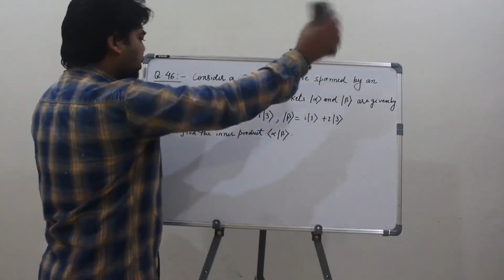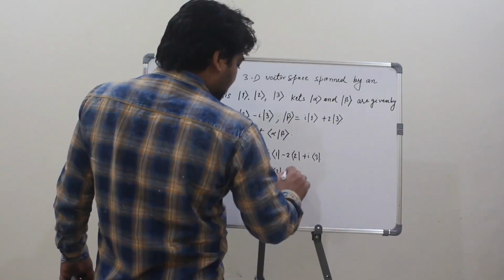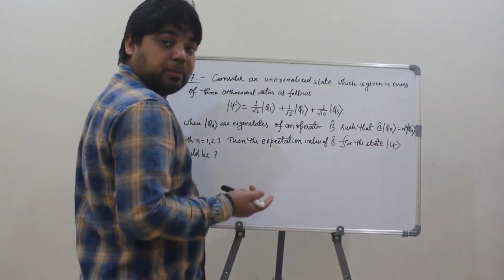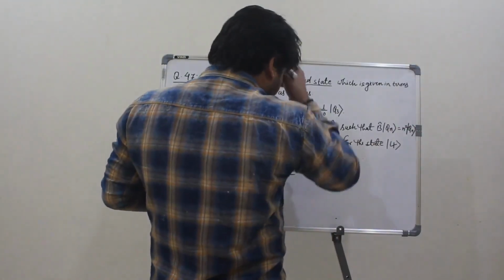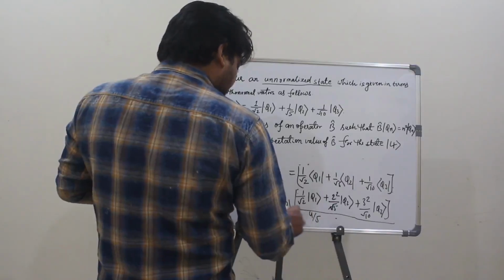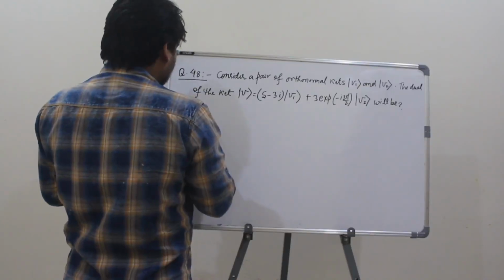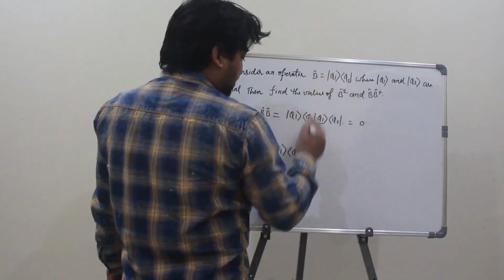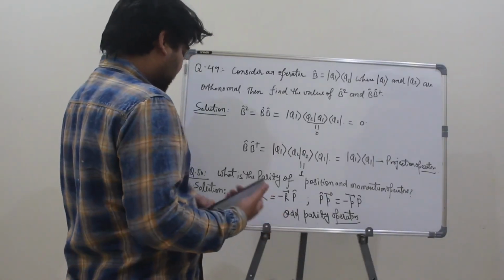Advanced Physics-1: Problems and Solutions in Quantum Mechanics-10 (JAM/NET/GATE/JEST...)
physicsforpedestrian Advanced Physics-1: Problems and Solutions in Quantum Mechanics-10